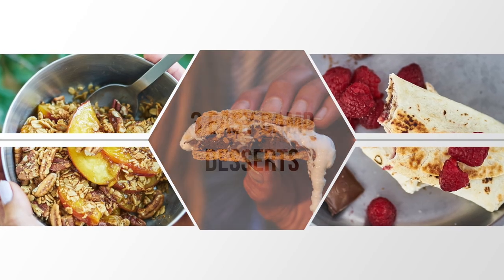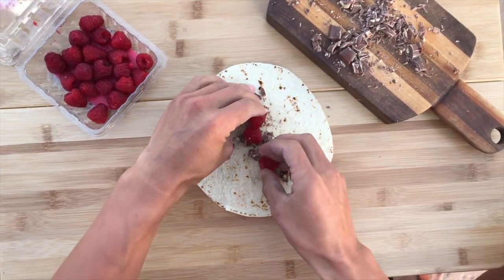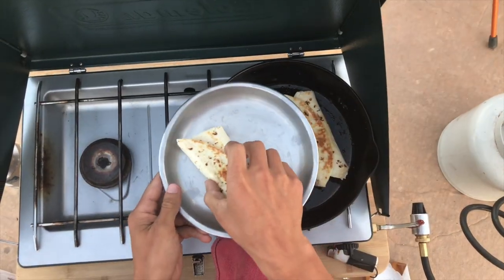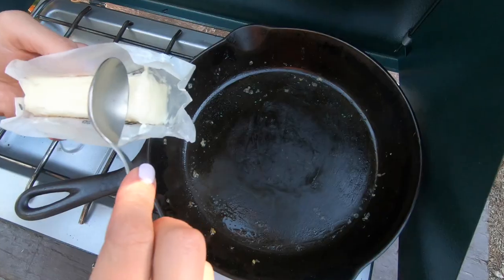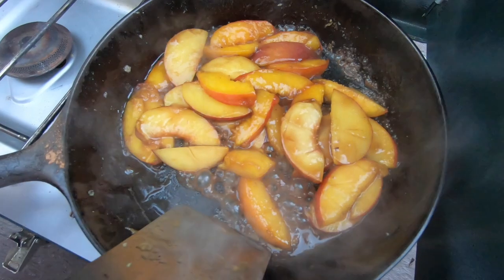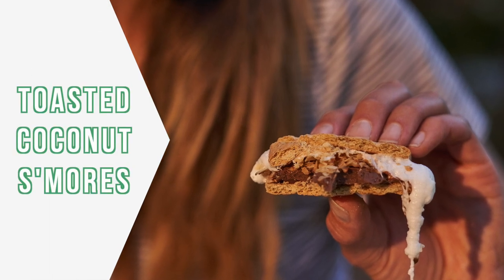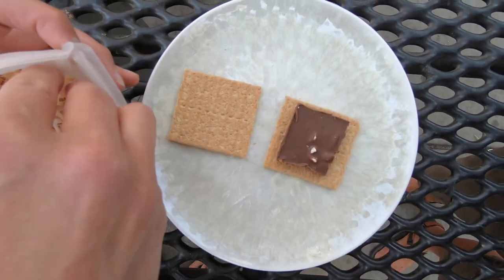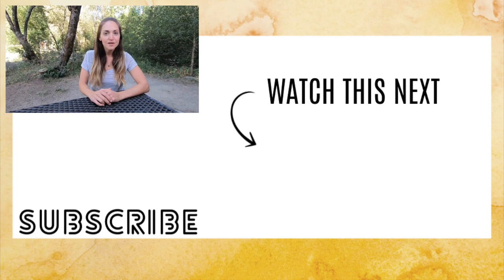3 CAMPING DESSERT RECIPES - Quick and Easy Camp Desserts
3 Camping Dessert Recipes - these are SO easy and delicious! If you need some new camp desserts for your next trip, these are perfect. These camping dessert ideas are really simple, require minimal prep and cleanup, AND they taste AMAZING!

▶︎ Get my FREE Camp Cooking Starter Kit with more tips and recipes